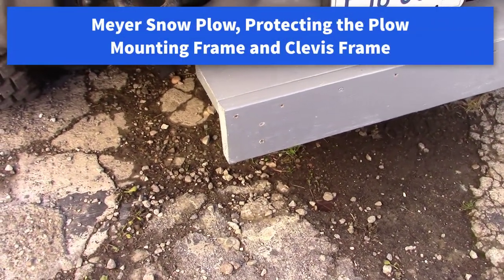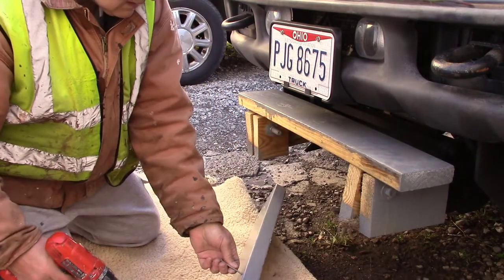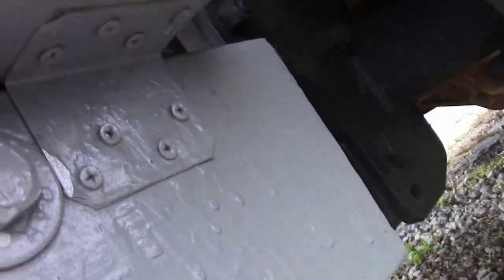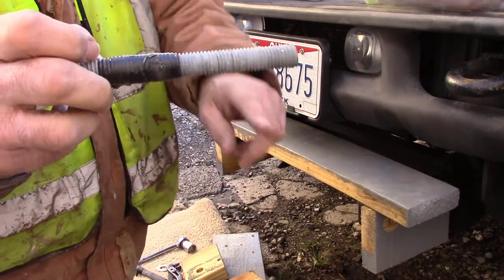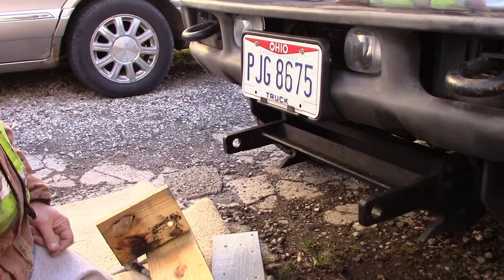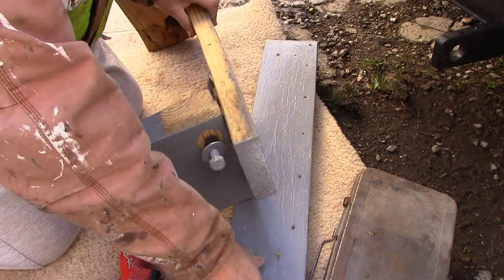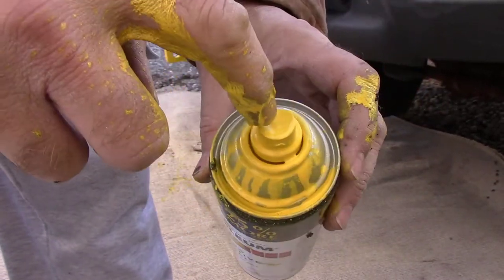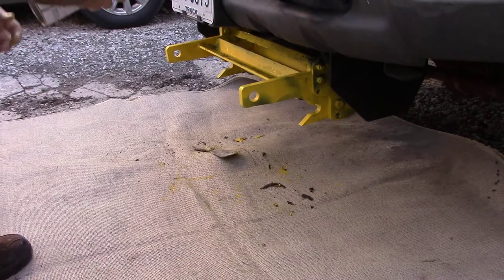Meyer Snow Plow, Protecting the Plow Mounting Frame and Clevis Frame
Meyer Snow Plow, Protecting the Plow Mounting Frame and Clevis Frame During the Summer Months